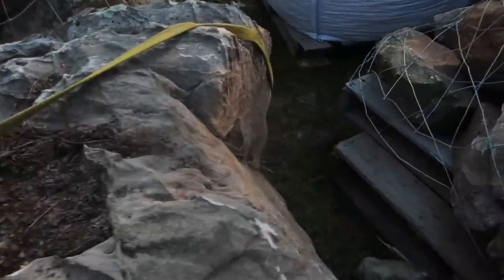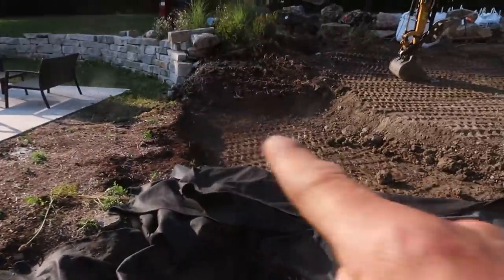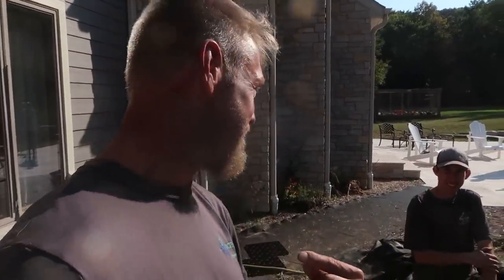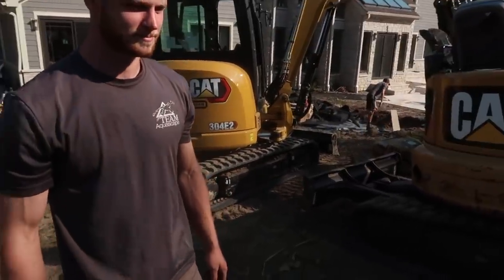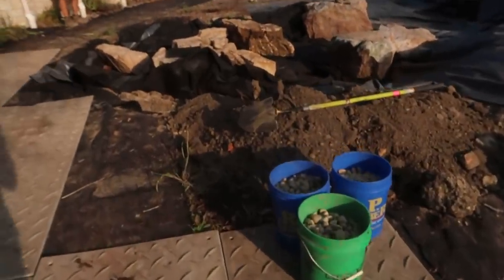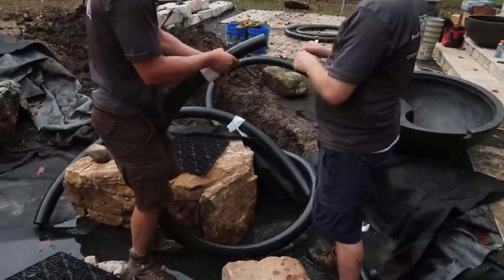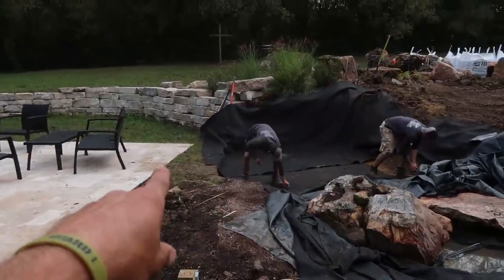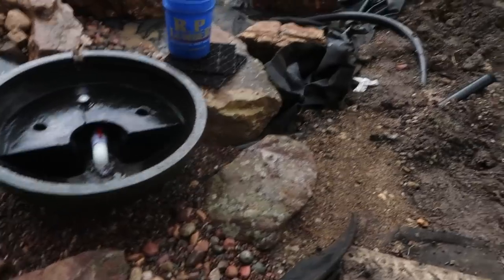TWO *BACKYARD WATERFALLS* - Water Feature Rebuild - Part 2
Our job site is ready for rocks! We make a couple liner seams along the way as the pooling streams zig and zag throughout the design. Two incredible backyard waterfalls will spill into our basin.

Aqualand – Aquascape Inc. corporate headquarters:
901 Aqualand Way St. Charles, IL 60174